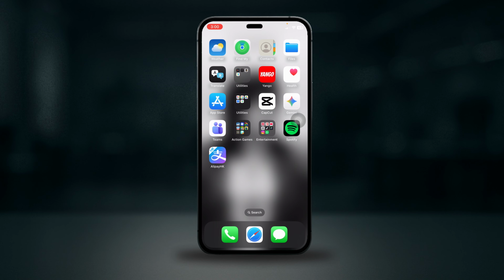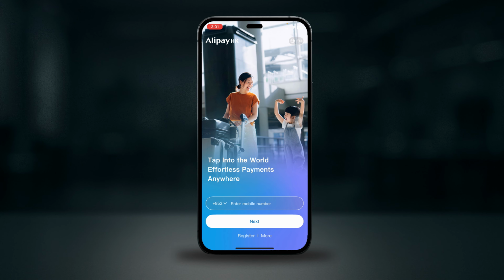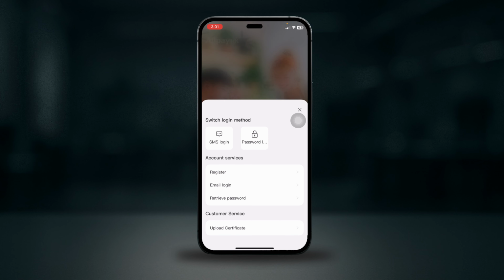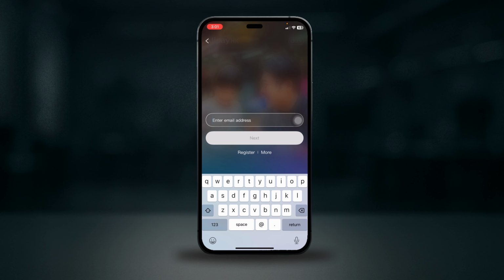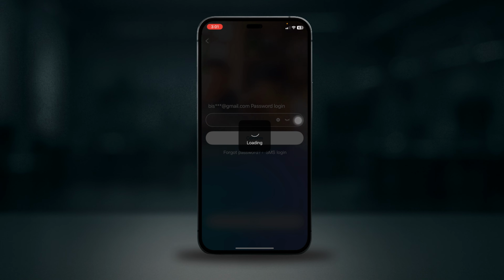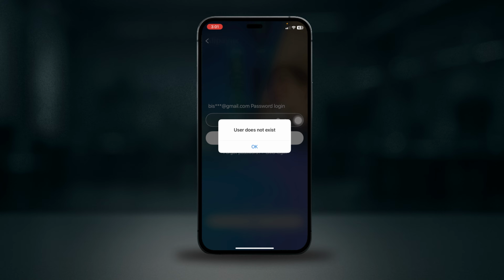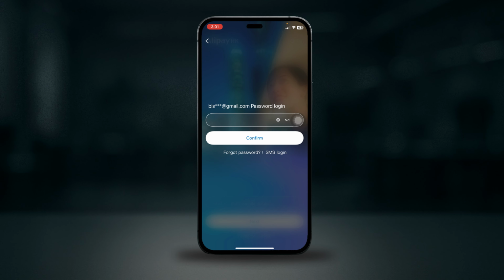How to Login to AlipayHK App | AlipayHK Sign In Guide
Want to log in to your AlipayHK account? This quick tutorial shows how to sign in to the AlipayHK in under a minute on Android and iPhone.

You can log in using your mobile number and verification code or password. Follow these simple steps to access your wallet, payments, and services easily.

Timestamps:
0:00 Intro
0:05 Open AlipayHK App
0:10 Enter Registered Mobile Number
0:15 Enter Password or Request OTP Code
0:20 Verify Login (SMS Code if needed)
0:25 Access Dashboard & Services
0:35 Fix Login Issues if Needed
0:40 Outro

What you’ll learn:

How to log in to AlipayHK step-by-step
Using mobile number and OTP login
Accessing wallet and payment features
Fixing common login problems
Tips for secure account access

Tip: Make sure your registered phone number is active to receive verification codes.